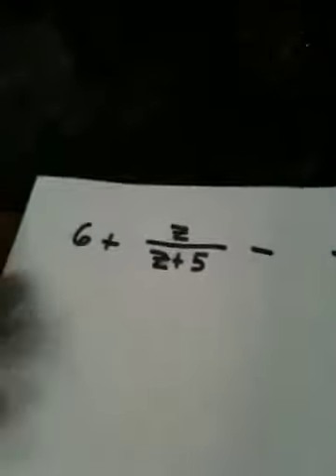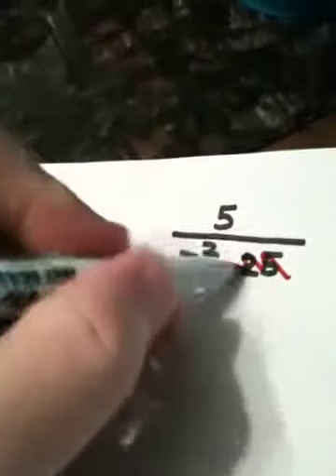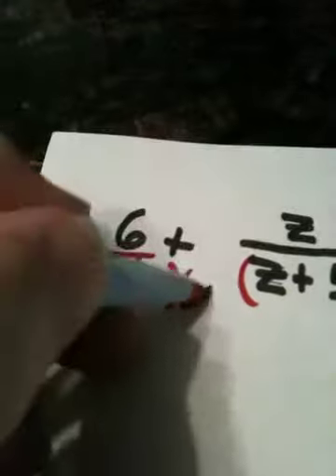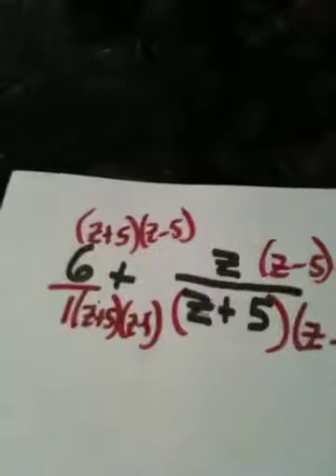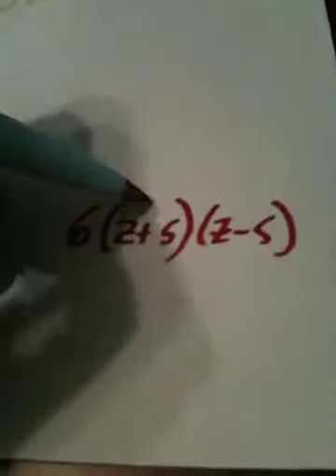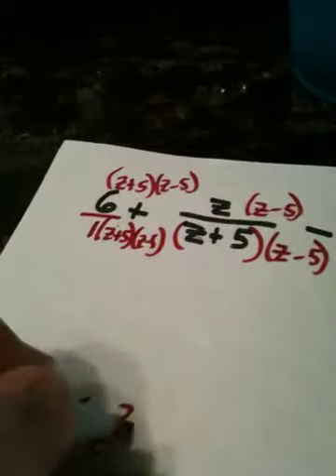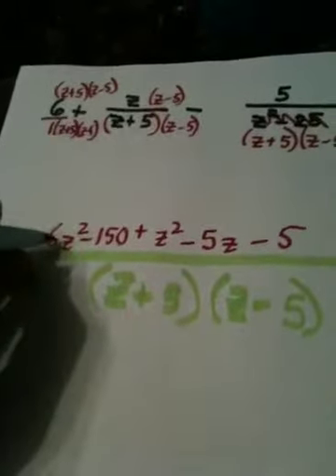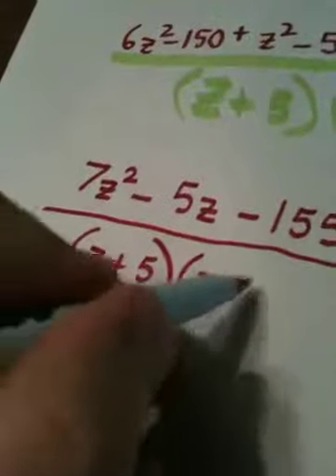6.3 Part Eight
Add rational expressions